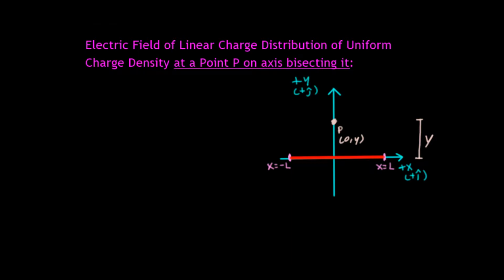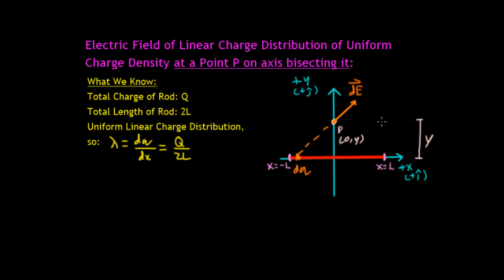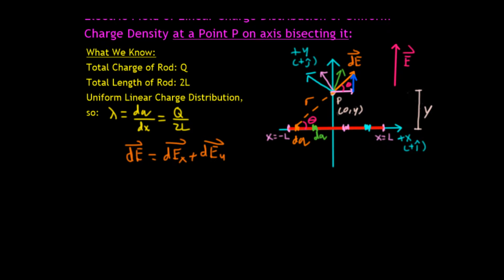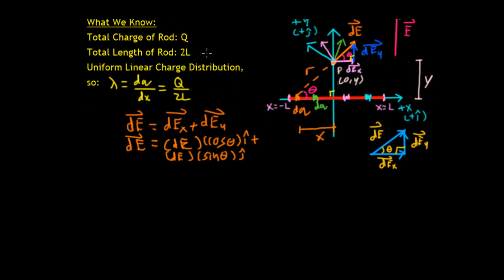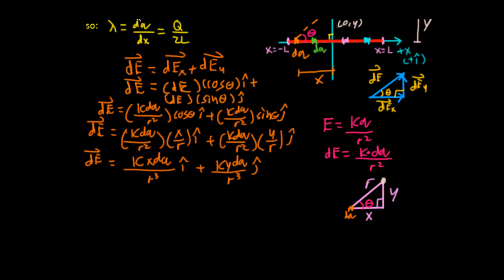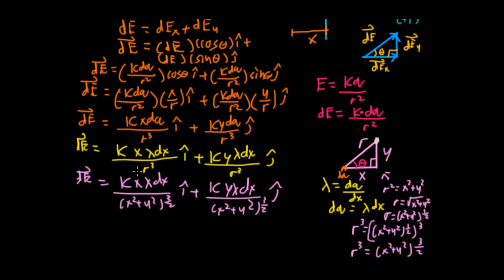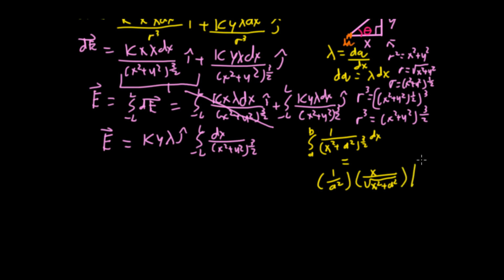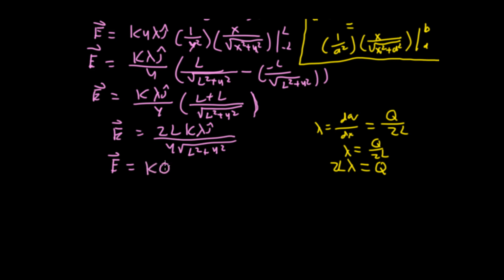Electric Field: Linear Rod of Uniform Charge Density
In this video, we find the equation for the electric field due to a linear charge distribution (aka "a linear rod of charge") at a point along an axis that bisects the linear rod of charge.

Note: technically, the limits of integration for the integral of dE (the integral on the left side of the equation) should be from 0 (lower limit) to E (upper limit); again, integrating something is just adding up all of those somethings, so saying you're adding up infinitesimal amounts of something from 0 to the total of that something to give the total amount of that something by writing 0 and E as the limits is just a matter of notation.